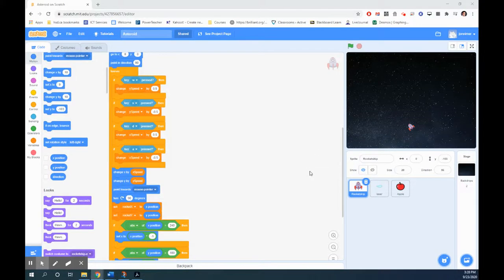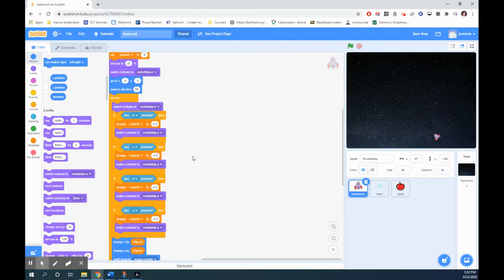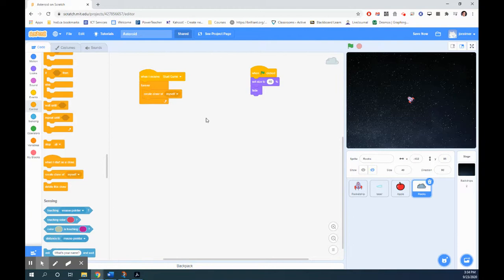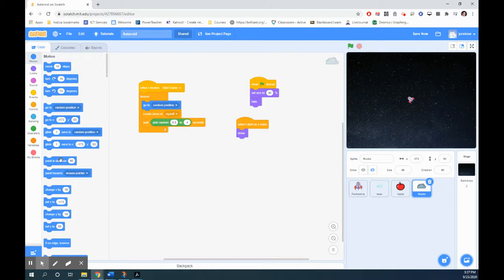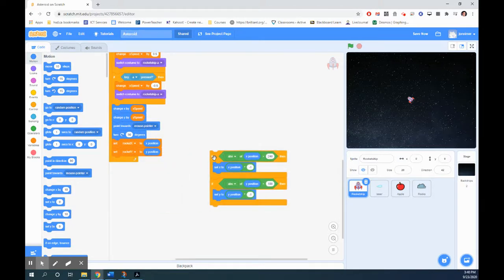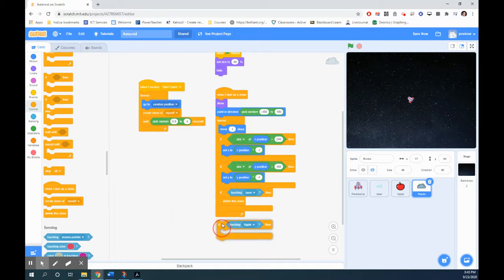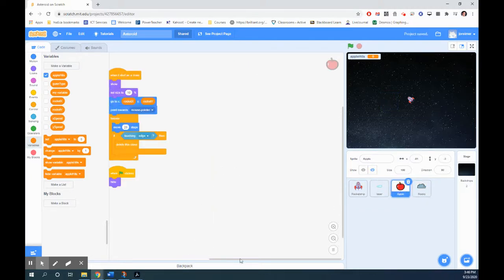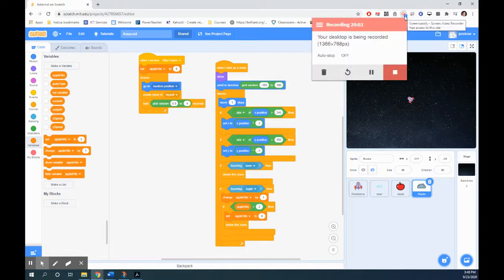Asteroid on Scratch - Day 2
Create the asteroids, get them moving around and being destroyed by our bullets.